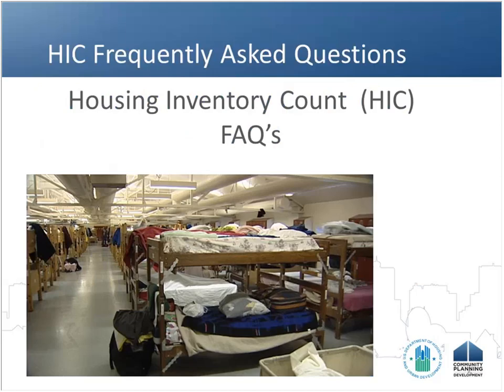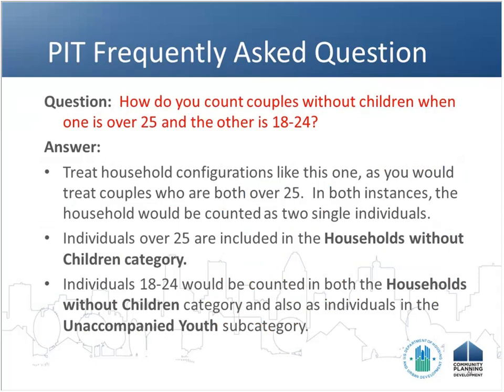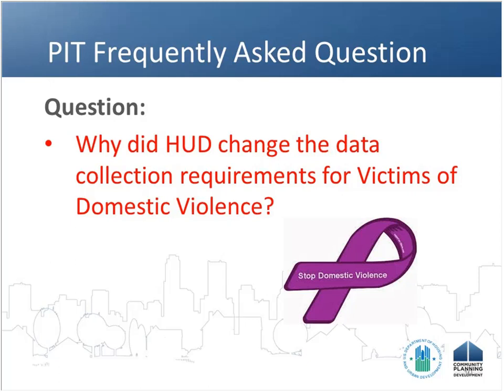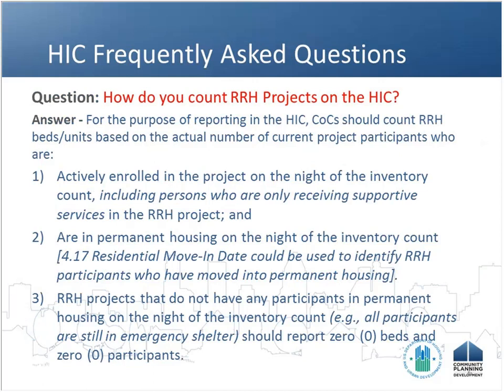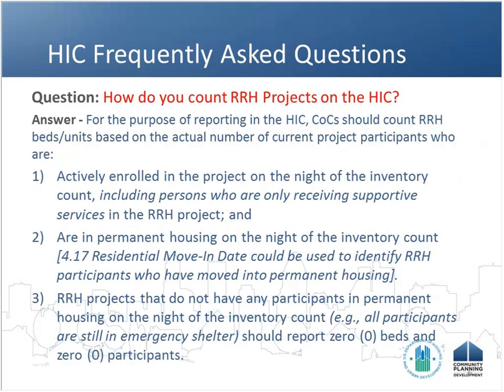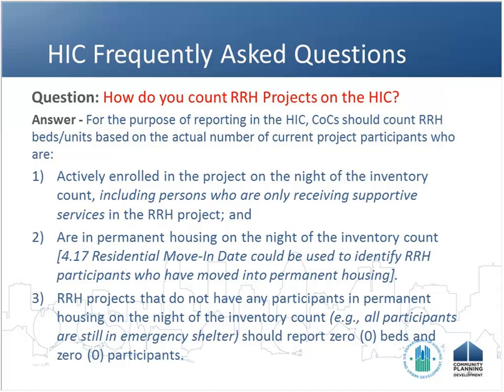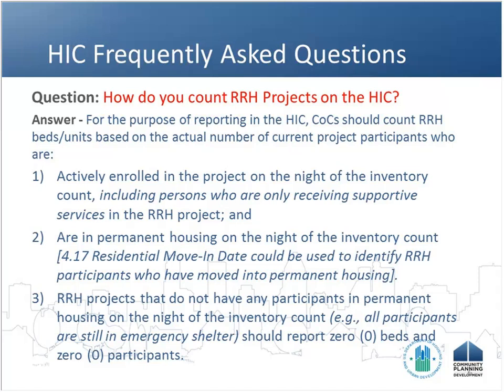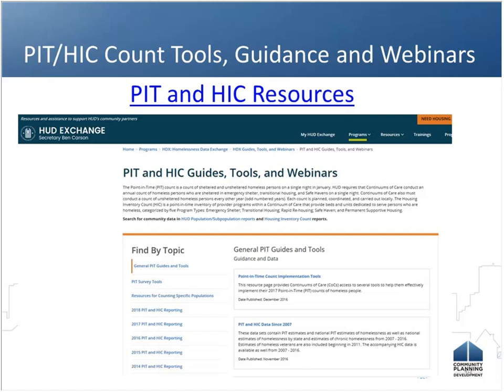2018 HIC and PIT Counts Question and Answer Session - 1/4/2018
Due to capacity limitations experienced during the initial Housing Inventory Count (HIC) and Point-in-Time count (PIT) webinar, HUD hosted an additional Question and Answer session on the 2018 HIC and PIT count. This session aims to assist communities in preparing to conduct their 2018 count.

The original webinar content can be accessed on the Preparing for Your 2018 Housing Inventory and Point-in-Time Counts training page.

Continuums of Care (CoCs) will submit their HIC and PIT count data via HUD's Homelessness Data Exchange (HDX) in Spring 2018 as part of the CoC Program Competition for the year of the count. Additional guidance on the submission process will be released at a future date.

Participants will learn about and can ask questions on:
• What data need to be collected for the 2018 HIC
• What data need to be collected for the 2018 PIT count
• Where to access resources and guidance for the 2018 HIC and PIT count